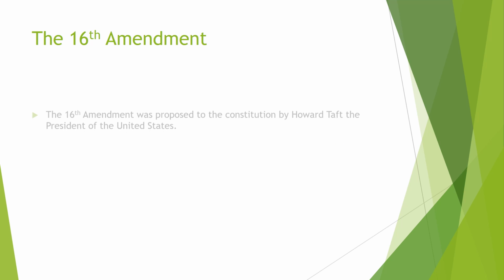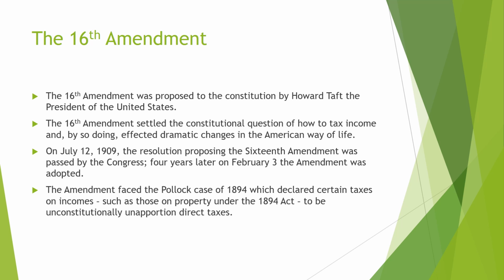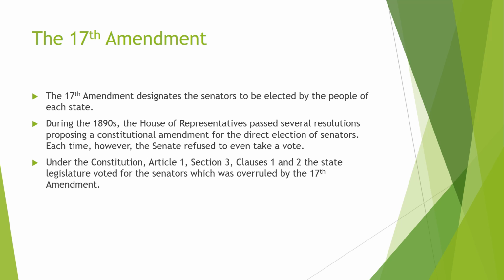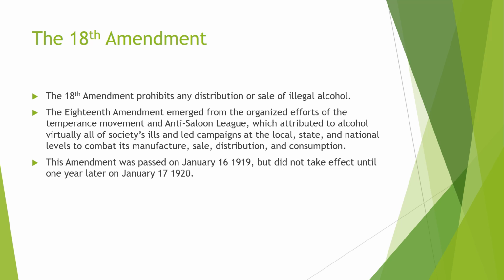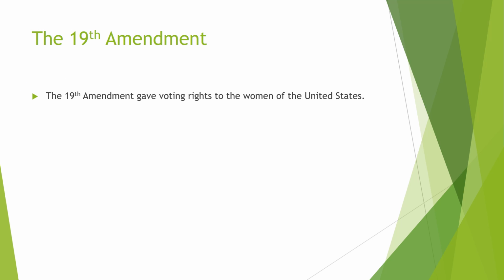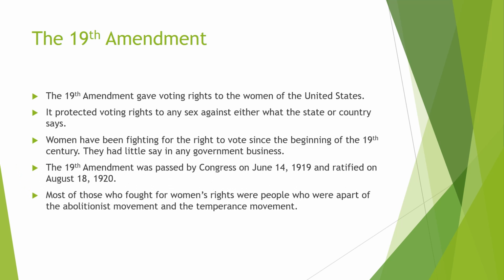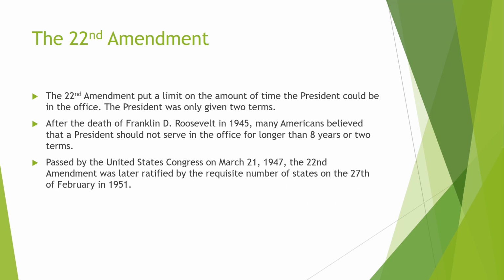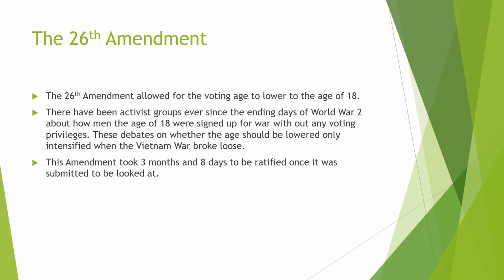The Amendments video historyvlog 6